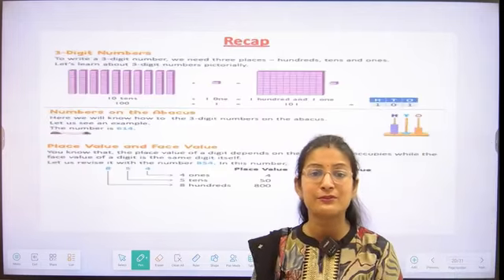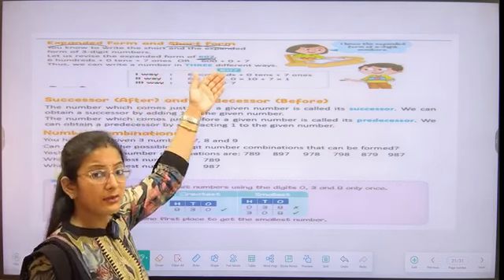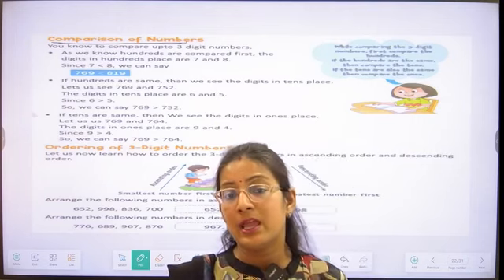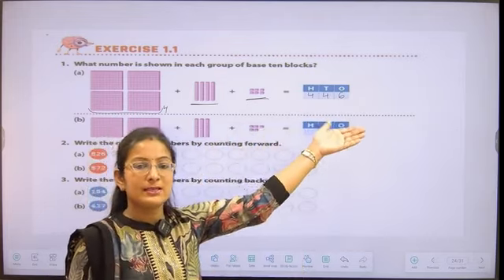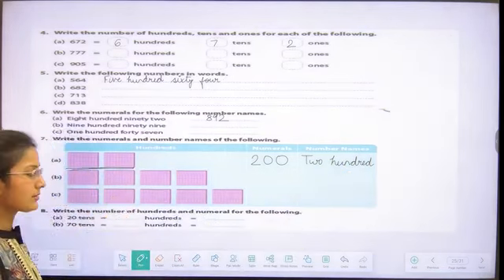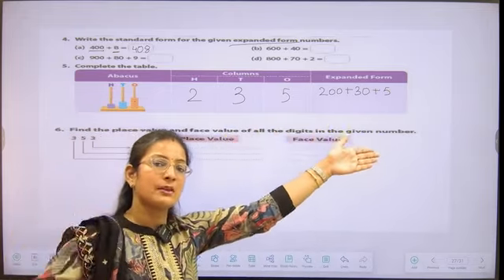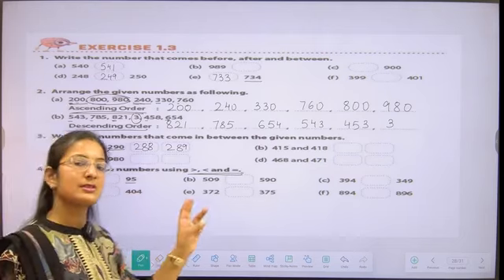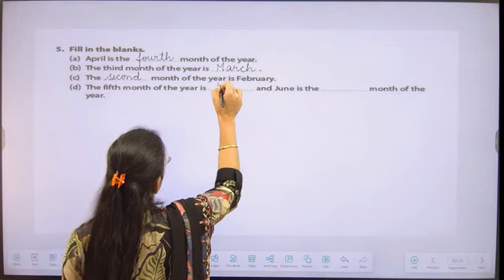Subject Math Class 3rd Cha 1 Part 2